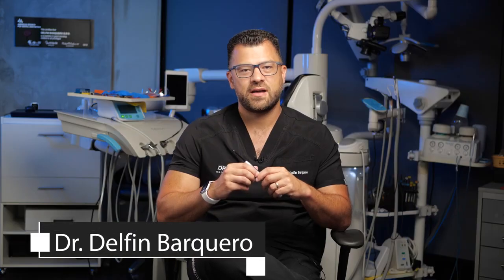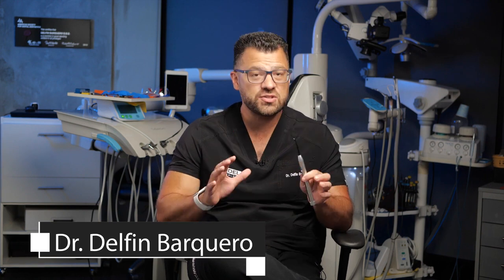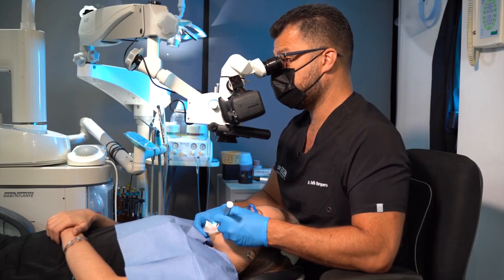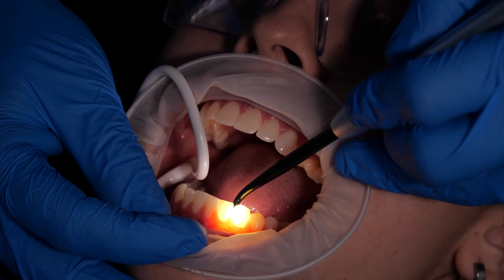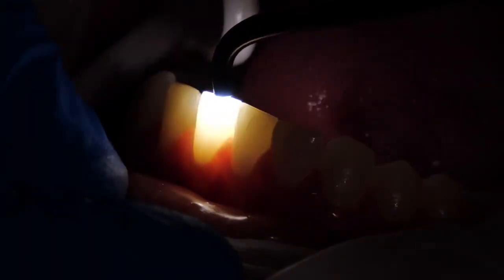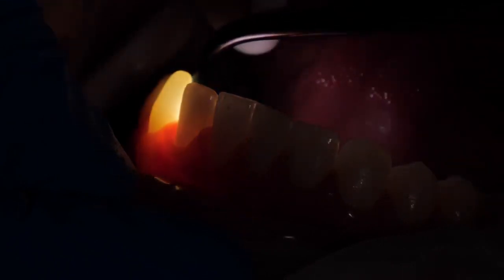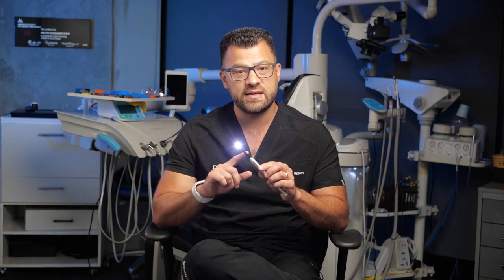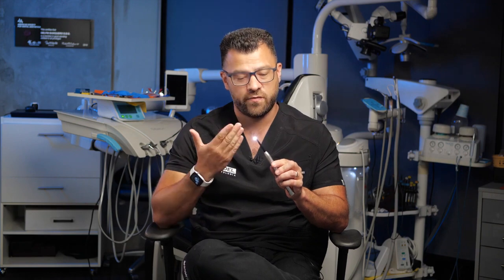Transillumination with the Microlux 2 by Dr Delfin Barquero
Dr. Delfin Barquero demonstrates the Microlux 2 Transilluminator and talks about why he uses it.